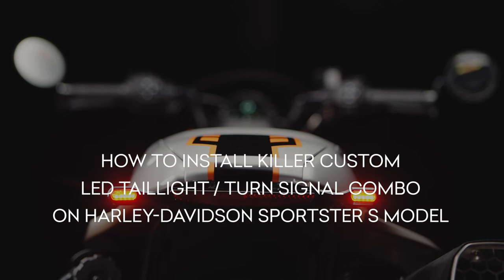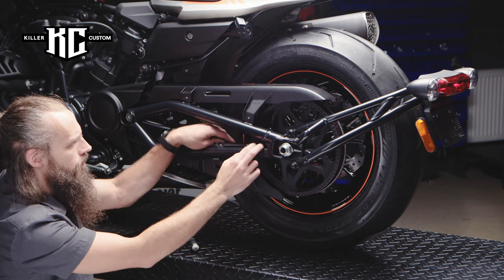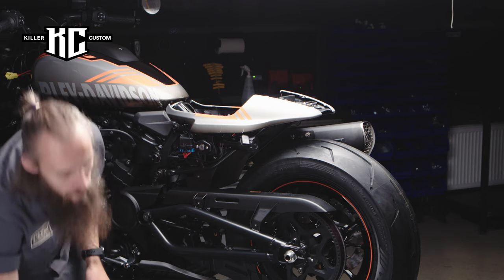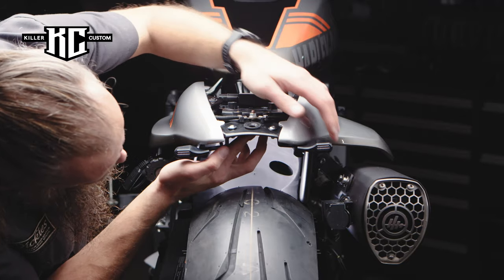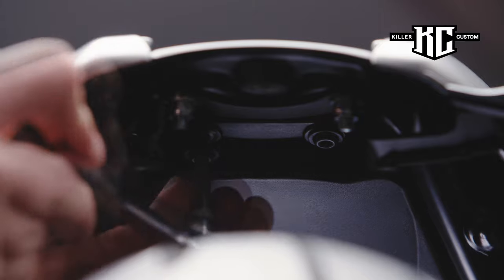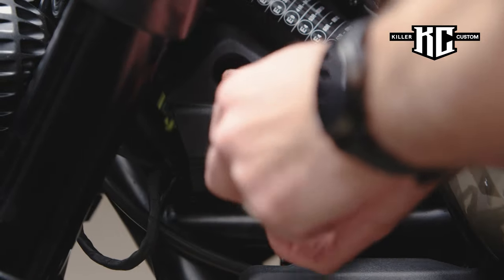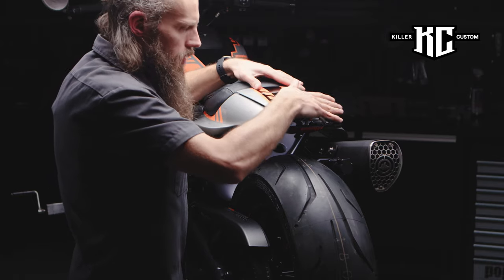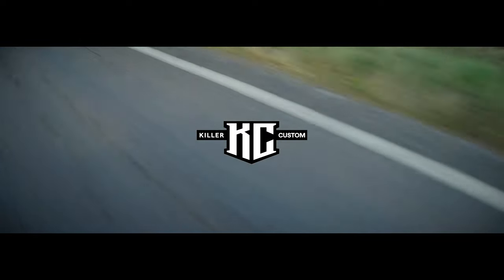How To Install Killer Custom LED Taillight / Turn Signal Combo For Harley-Davidson Sportster S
Discover the art of installing Killer Custom parts in our engaging YouTube series. Join us and enjoy expert guidance on enhancing your vehicle!